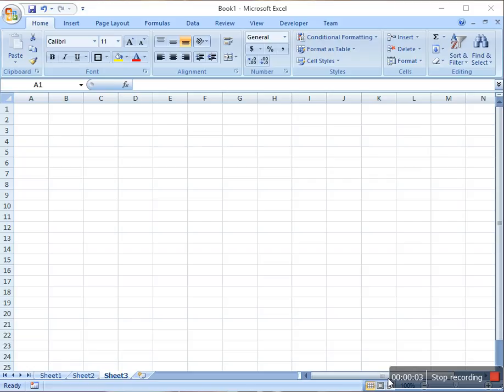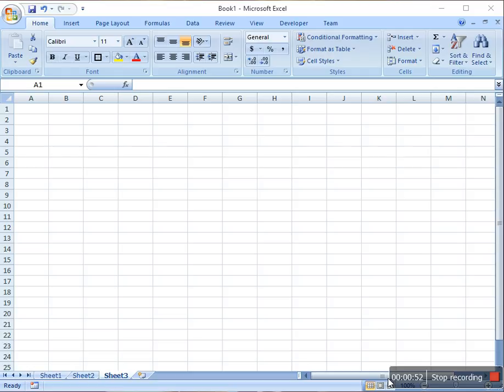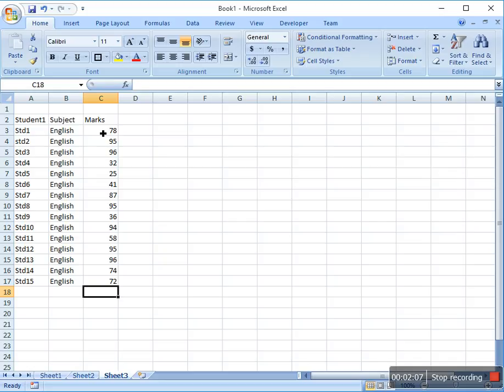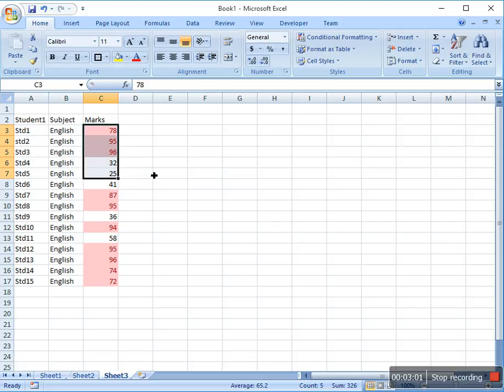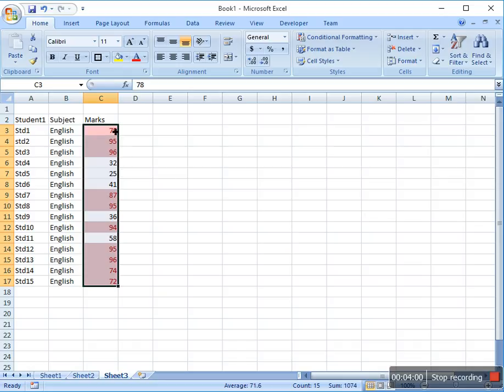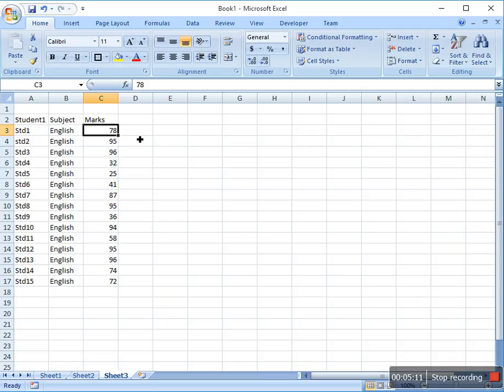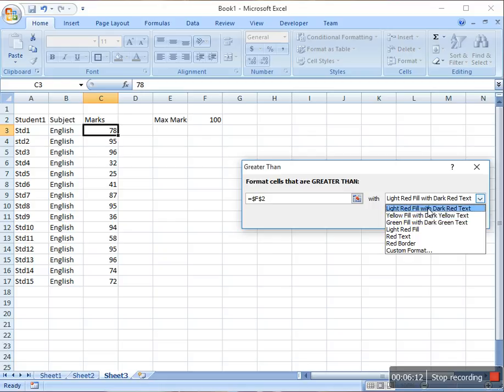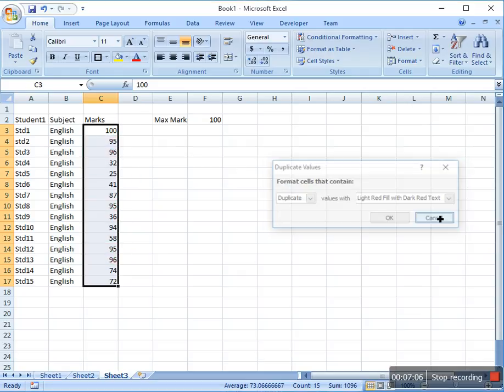Microsoft office Excel Conditional formatting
Conditional formatting in Excel sheet, this tutorial help you to apply different type of conditions on selected data.